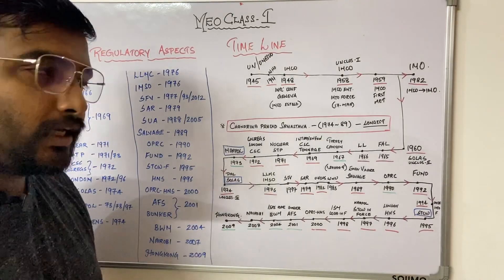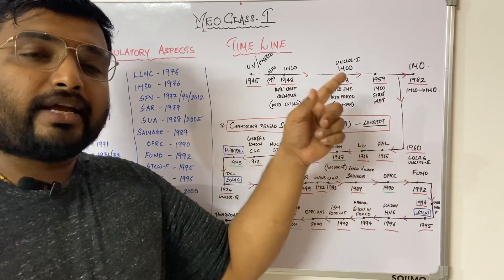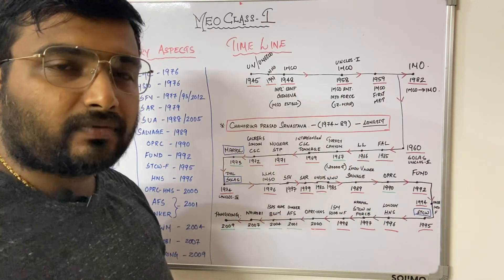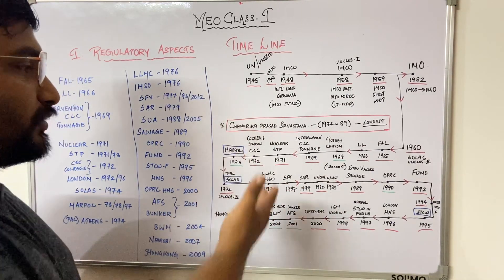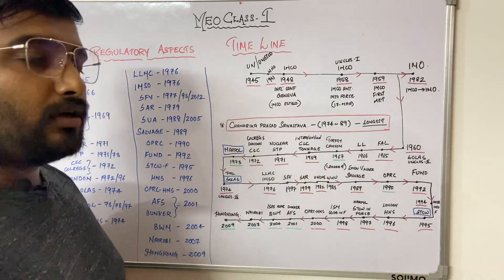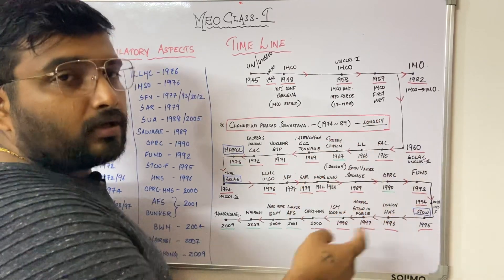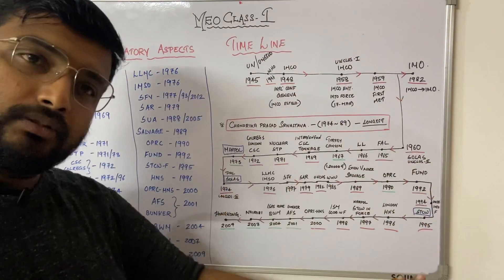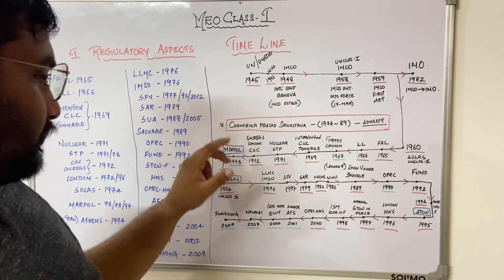IMO CONVENTIONS TIMELINE MEO CLASS 1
A comprehensive (but not limited to) timeline of IMO conventions… please so make use of it guys😊